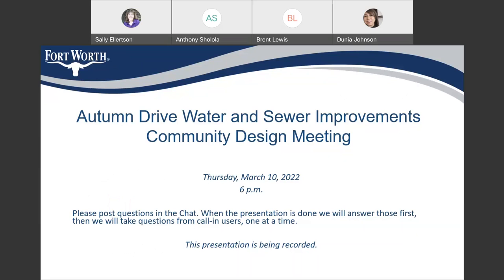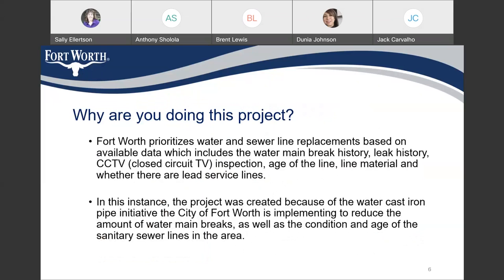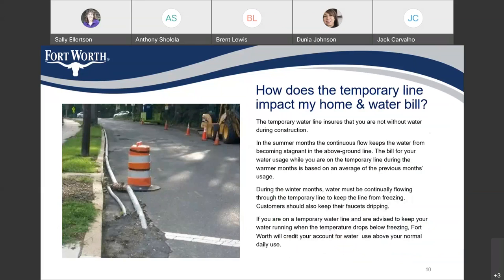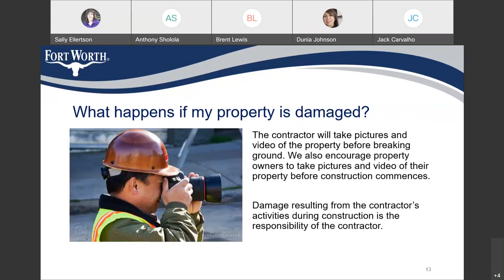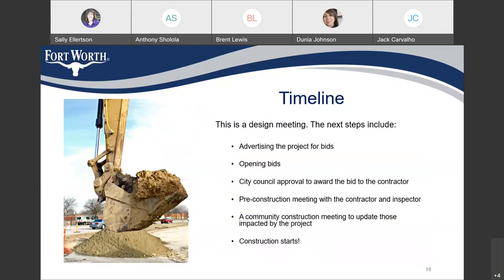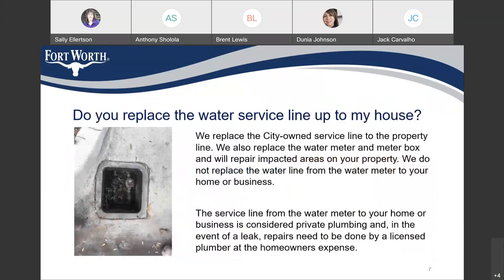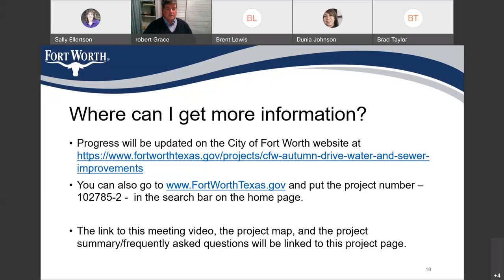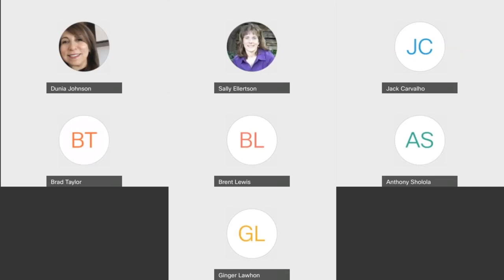WebEx community design meeting for the Autumn Drive Water and Sewer Improvement project